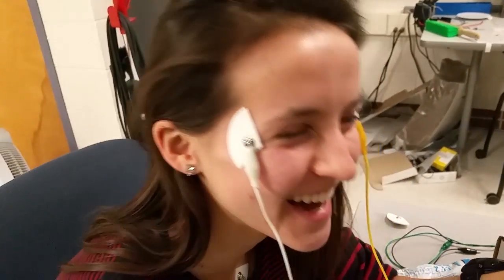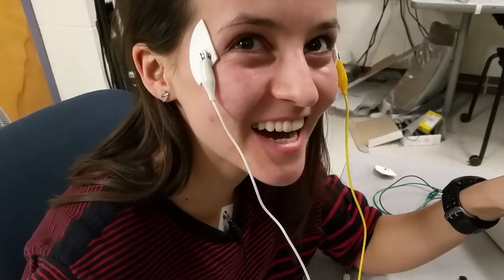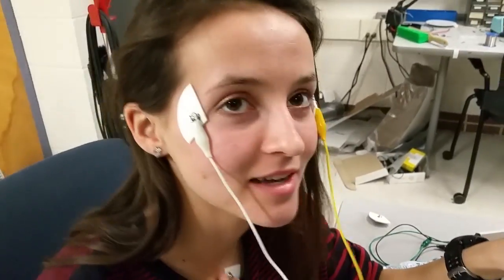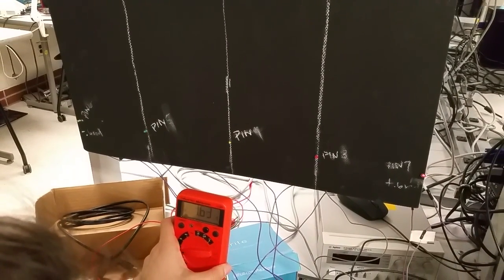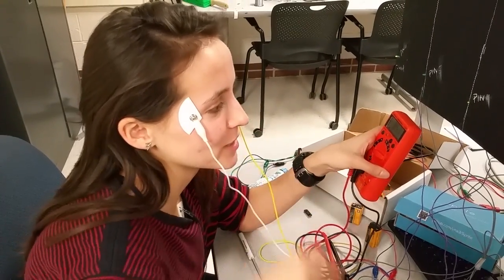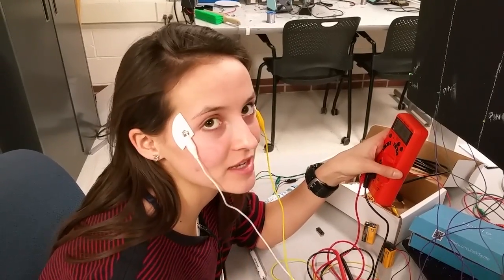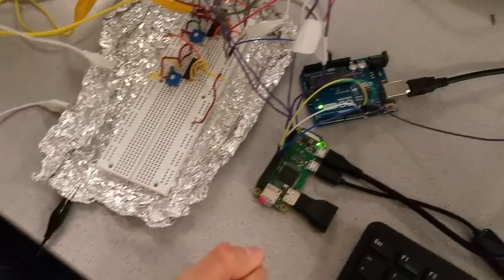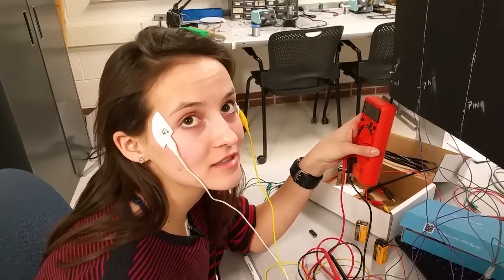gaze-directed control of LEDs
EOG recorded across the face is used to detect gaze direction.